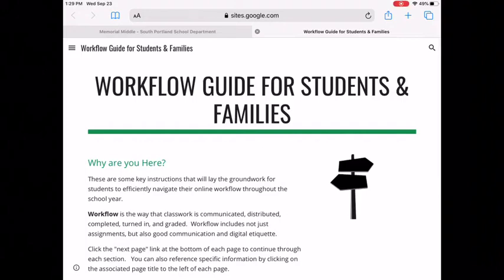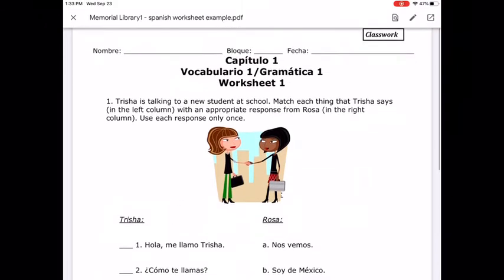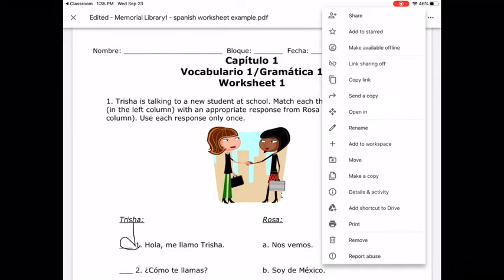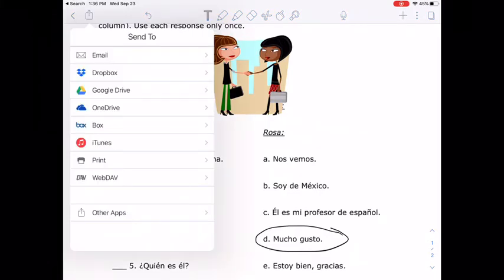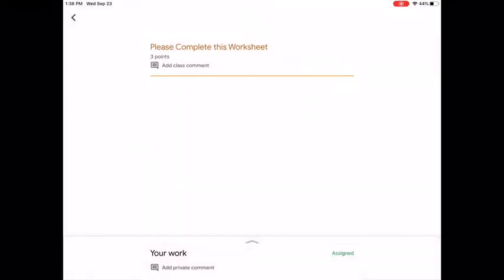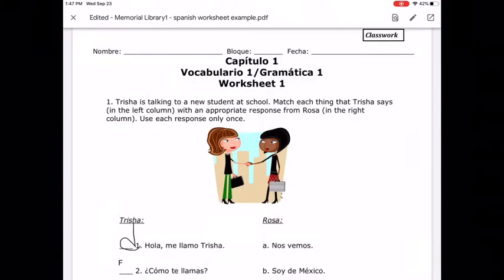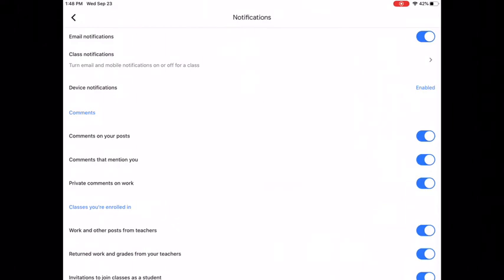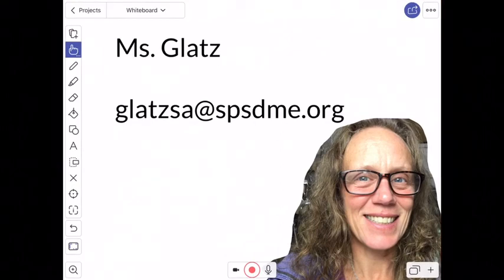Google Classroom Workflow